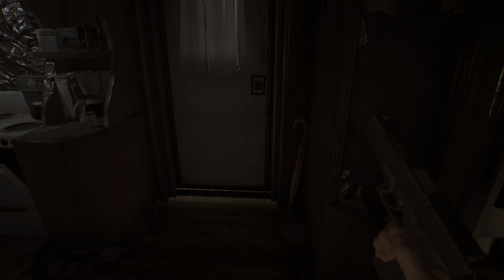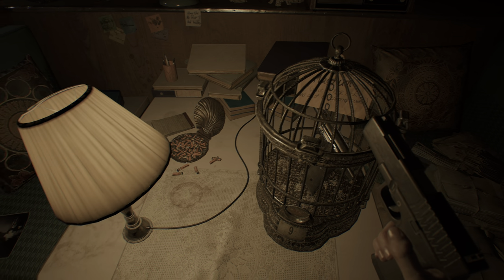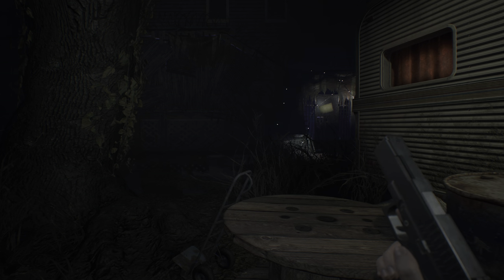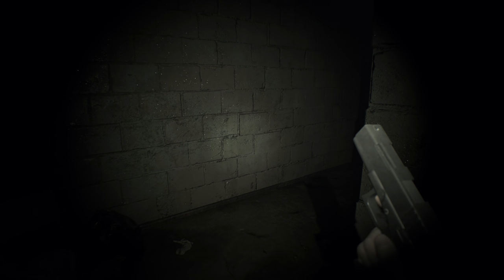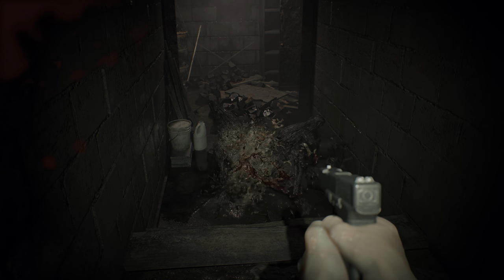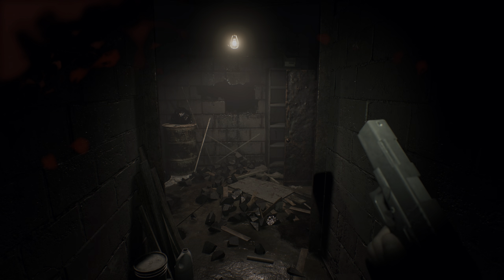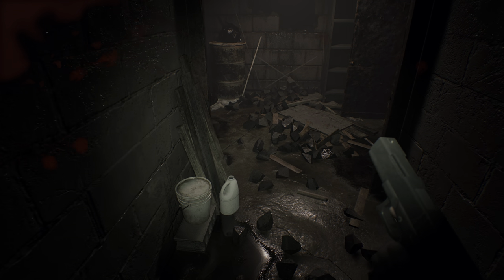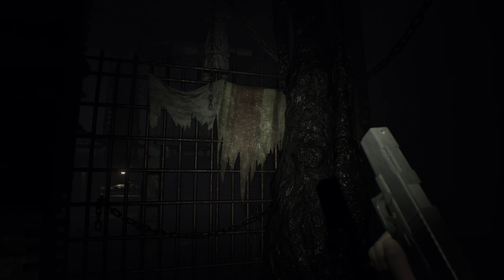Resident Evil 7 - Deep Playthrough 21 - 4k HDR 60fps PC Max gfx - No HUD - Gameplay Walkthrough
In some episodes there is some annoying stutter. Only noticed it afterwards. Apparently playing the game and recording in 4k HDR 60fps on the same PC is too much for the 9900k/2080ti combo. Most footage is fluent, but occasional stutter does pop up, sorry !
I'll record the DLC's in 4k HDR 30fps for a smoother experience.

Welcome to my Deep Playthrough of Resident Evil 7: Biohazard.

4k, HDR, 60fps, PC max graphics, commentary, zero HUD, max immersion.

Recorded with 9900k, 2080ti and Avermedia Livegamer 4k capture card.

Rombbb